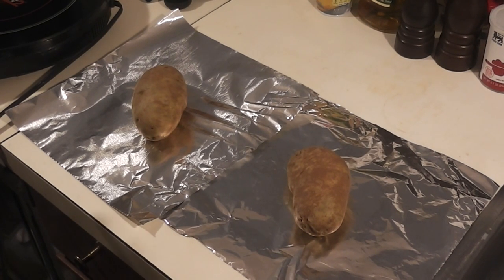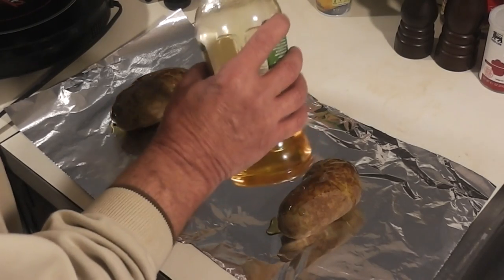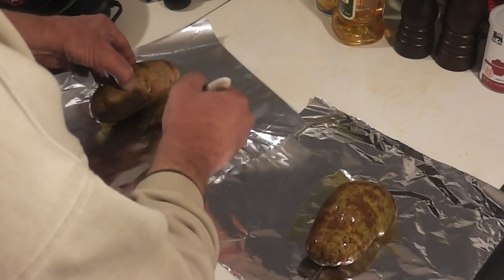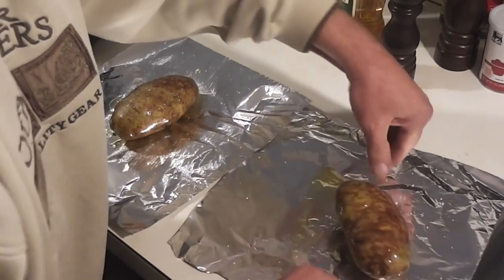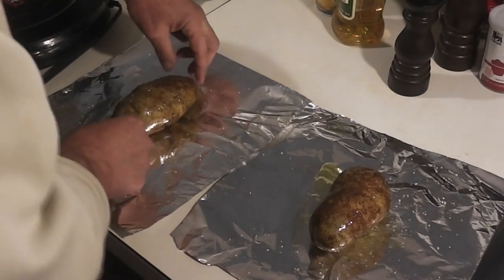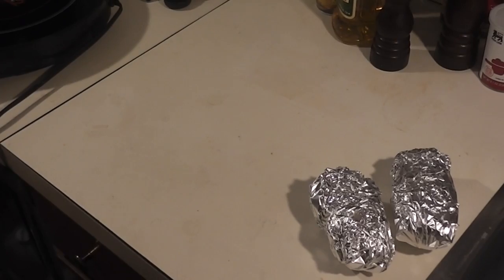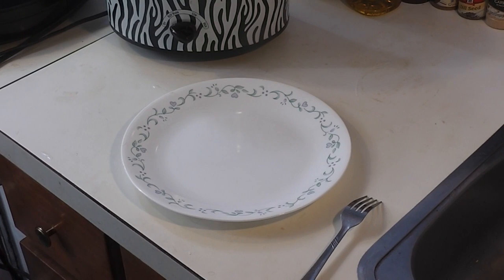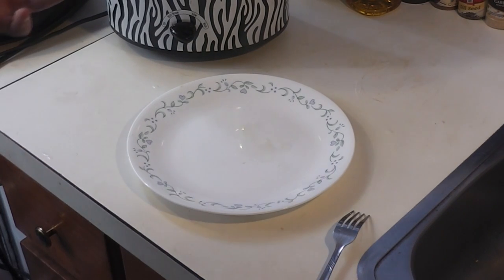Baked Potato Easy Slow Cooker Method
This is an easy way to bake potatoes. It does require some planning though. Bake your potatoes on high for about four hours, or on low for about 8 hours